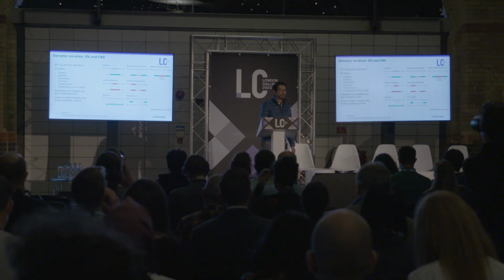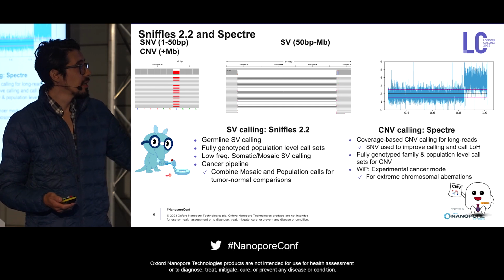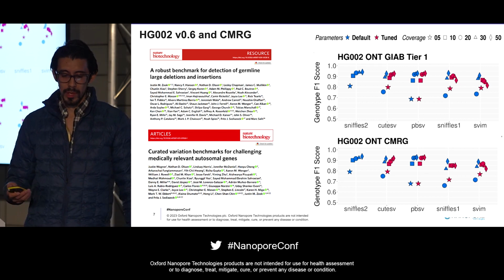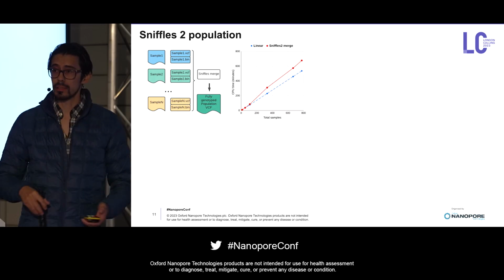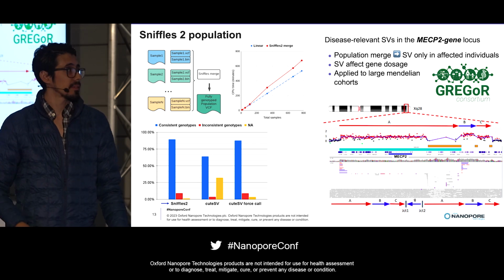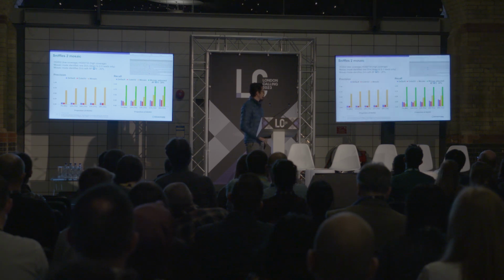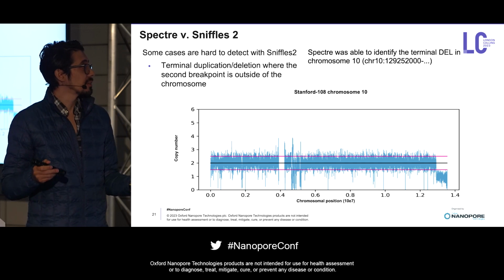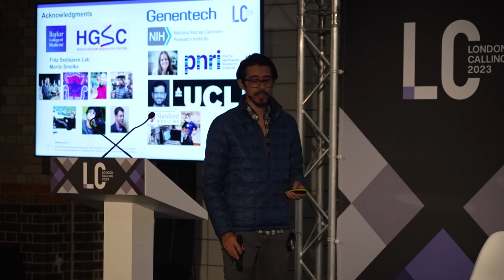The long and short of structural variants using Oxford Nanopore sequencing